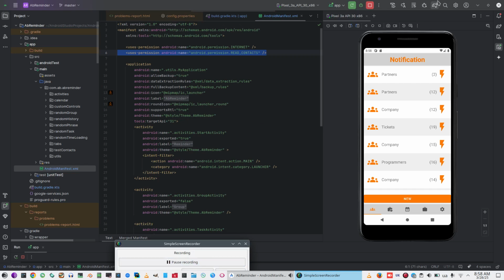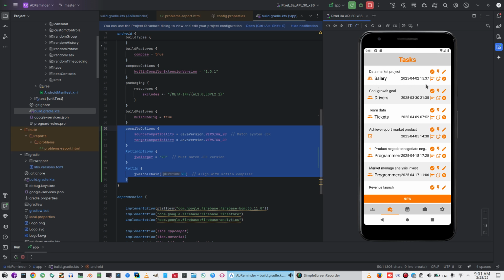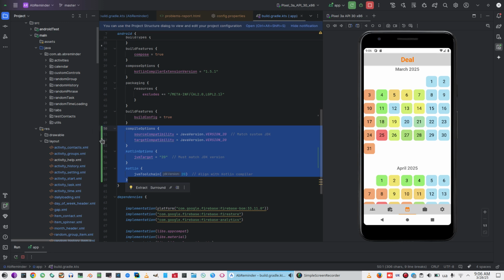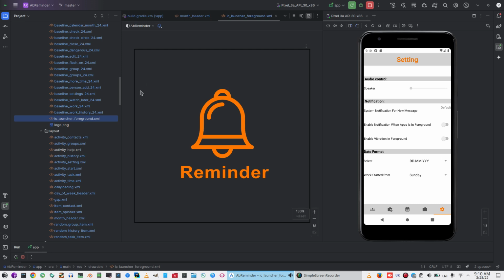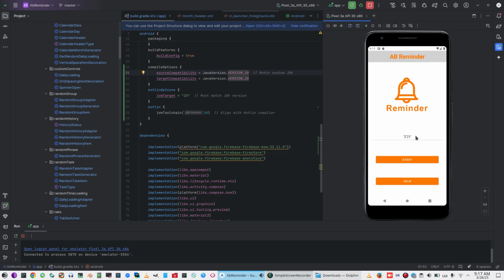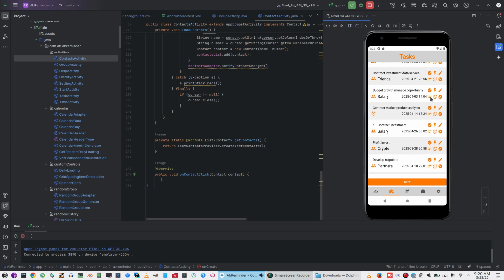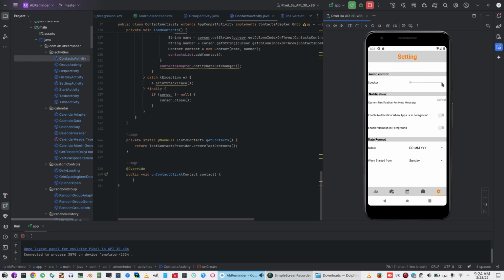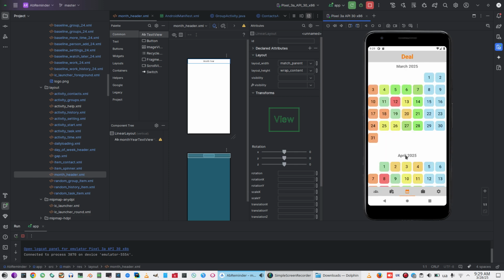My new Android application - Reminder